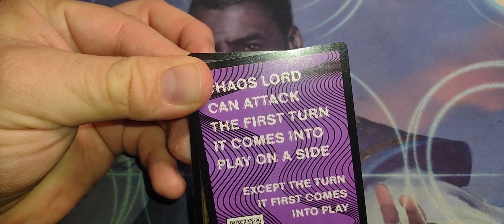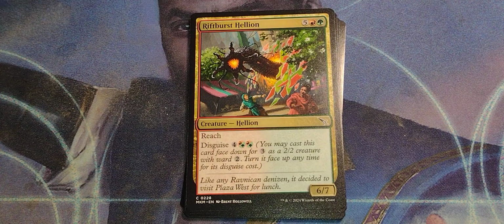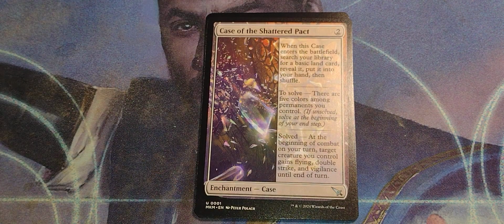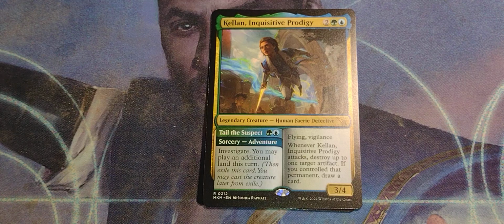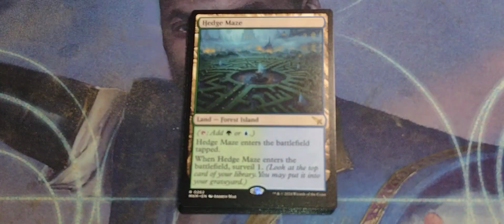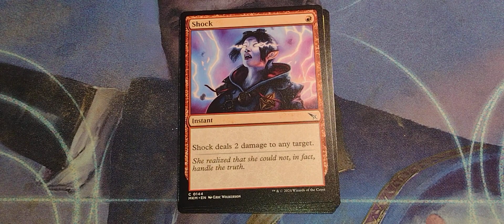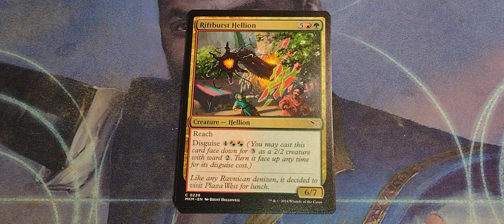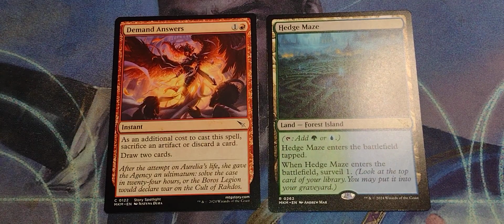One Pack Magic - Murder at Karlov Manor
Murder Mystery Manor weekend continues and I have to say it's 'knife' to have you here.